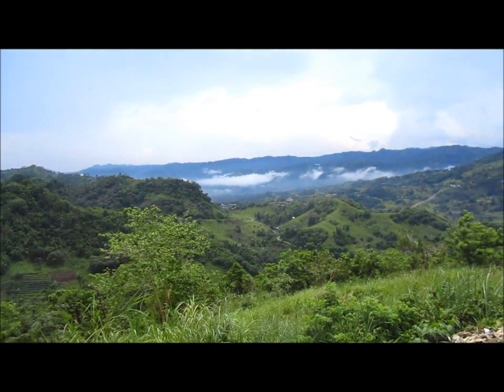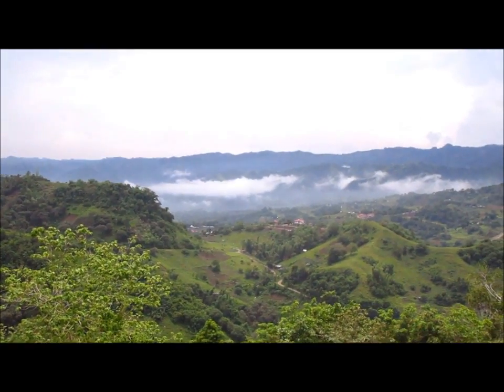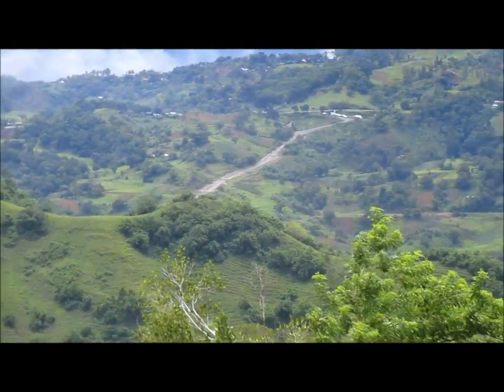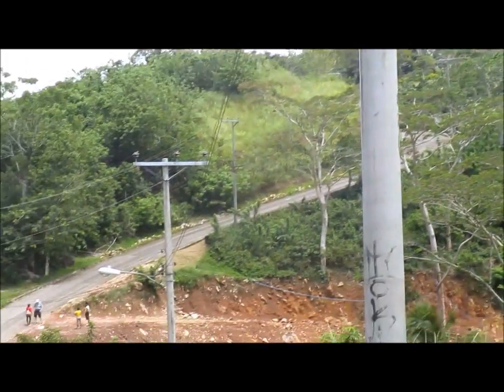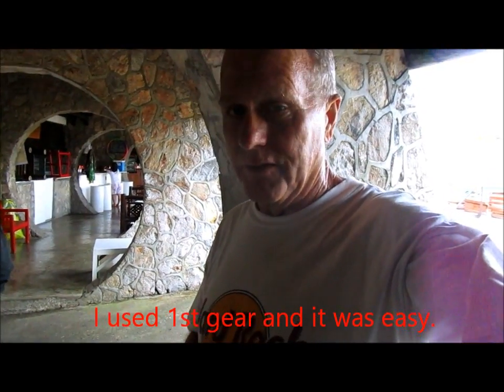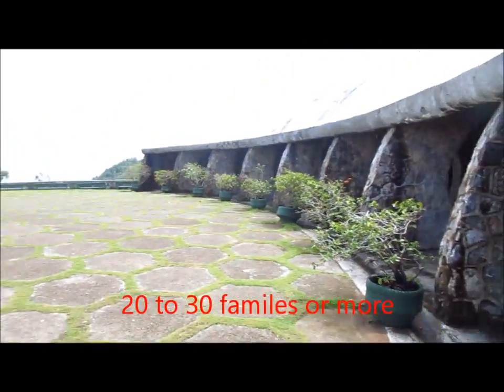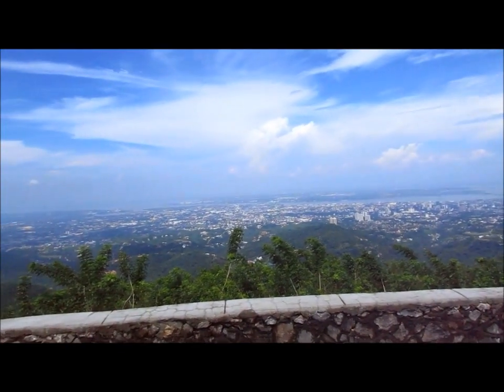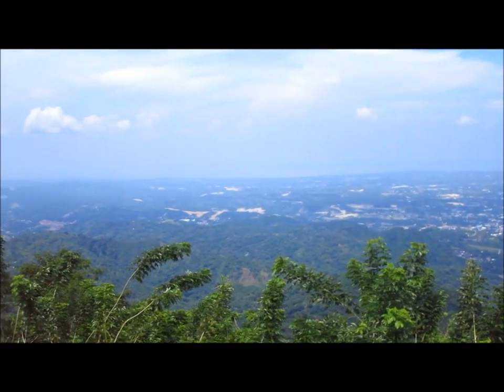Cebu City, A view from the "Tops". ~ Philippines tourism ~ My Motorcycle Adventures, Video 1 of 2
~ Philippines Tourism ~ I finally make it to the top of the mountains taking video as I climb higher places.  In this two part video series, you can see from north of Cebu City to south of Talisay City.  I pan and zoom, giving you a great view of this magnificent city.  ~ Motorcycle Adventures ~